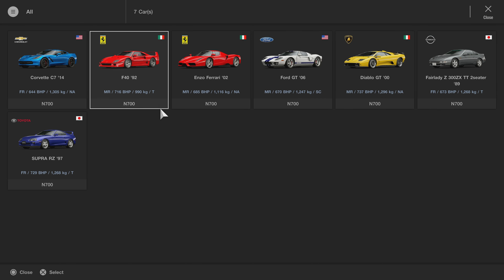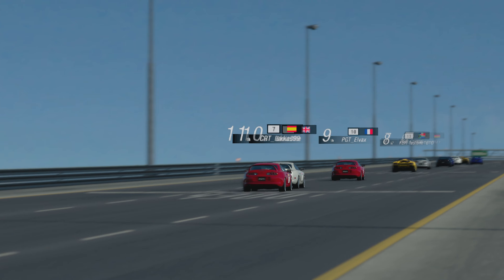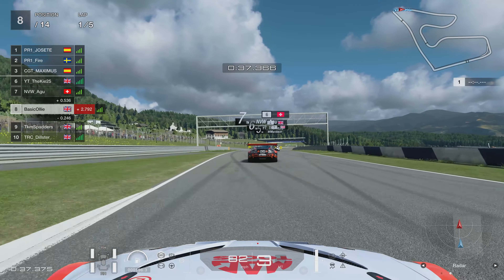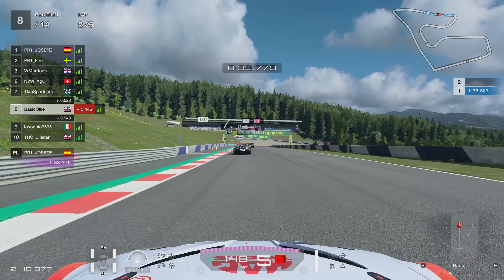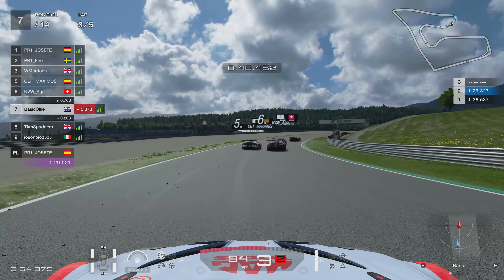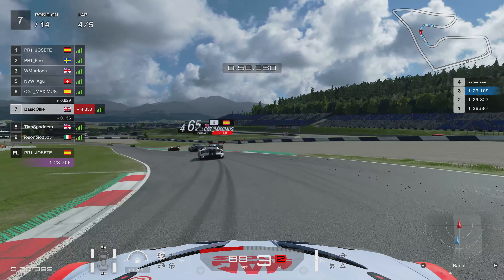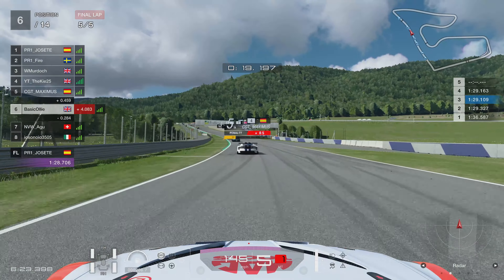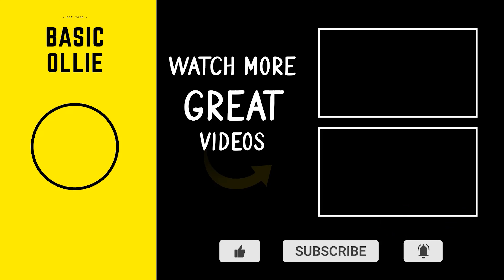GT Sport: Sometimes You Just Have To Laugh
Hello all, round 6 of the nations cup on the most ridiculous combo for you all today. You can probably tell by the title and thumbnail it didn't go well

Setup

Fanatec CSL Elite F1 Set
Fanatec Elite Pedals
Playseat GT Sport

PC

16GB 3200Mhz
GeForce RTX 3080
500GB SSD x 2
2TB HDD

Social

Zac Malinowski
THC_EvilMelon
Silver_Racer
ChinookFE147
APOCALYPSE79
Mark thomas
Rowdy Audi
BigShadow Gaming
Biverz _87
Stuart Smith
M1k3 Wa1ker
Edward Ferry
Michael Jakobsen
MosquitoByte_66
Jonpaul Whitehead
John Pearson
Michael Taheny
James Reid
Darrin Pennington
Paulo Gorris
TheMightyAkkYleX
GTJashu
SpaceWafel
Phill Wright
Helder Gaiato
Havtorn
Glen chevy
UltraJolteon
Tom
Dylan Barnes
Lee Midgley
Ollie Gibbs
StallionDave
Steve Bolain II
Grandad's Sim racing
Roscoe
Phil Goguen
Untey_68
Thicc Micc
Ralf B.
Tom G
Bluetoothedshark
Dave T
Edward Gostelow
Broady2188
imGekko020258
Theo Kyriacou
Bill Miller
Richard Peters
Chicklessheadin
TheGodSupermint
Jak Moore
Arjan
eggySpaggegss
Stuart Palmer
Adventure Racing
Matt Spong
Average Dani
corrodedmonkee
Ray Rivera
George Sandwich
Saundo
Vivo_GTS
xblueriz
LifeAccents
Herman Bergsjø
Vanilla Nath
ewan matheson
Reuben Miller
Jaceus Christus
TheRevDel
plungethethumb
Henry Bernal
Tove Andersin
Paul Craig
omar hany
Kevin Goskowsky
Jim Davidson
Crashed Gaming
Aeiko Heynderickx
Matt Golding
Brian Gasson
Abdullah Al-Araadi
Shaun
SteveC
Nk Gamer
Christopher McInnes
clive bevan
Marcel
Lando Horris
Marko Gasparovic
lexxe
SRV_ Hendrix
Alex T
Smokermike77
Tidgney
BishGamer
Kamil Grodzki
Paul
Skyler Spigelmire
RPD_ Lazer
Dr BracKen
MightyFine_ Bread
Aaron Johnson
Hatterlad
Mario Kreissl
David Orr
gorillagaz 86
Nikki Barron
Recipe 4jam
J1NJ3R _
Dylan D
Groot 1407
Knight Cameo
Mr_T-48Renzo
Unity_Chris
F1_ BRU
Kurumakuzu